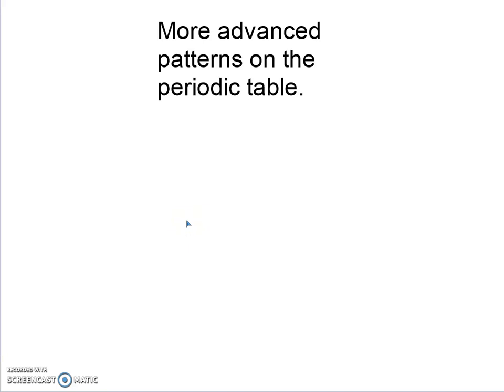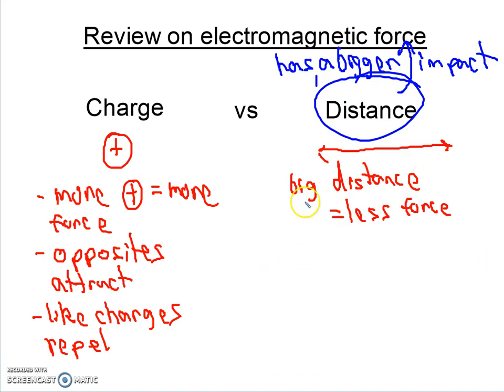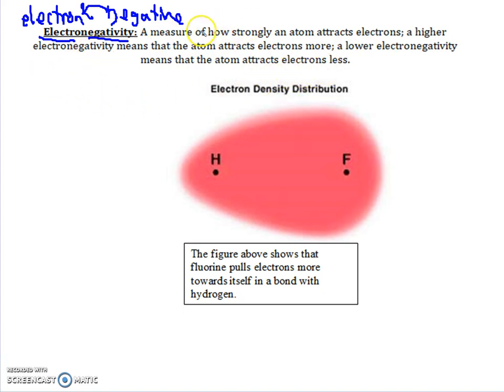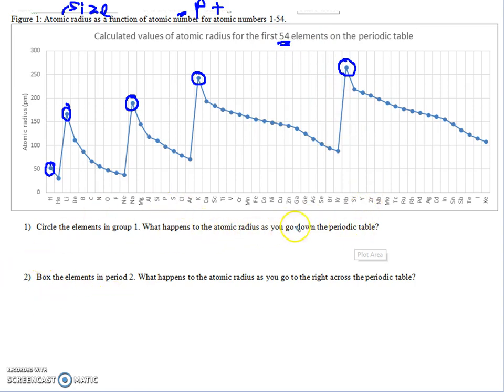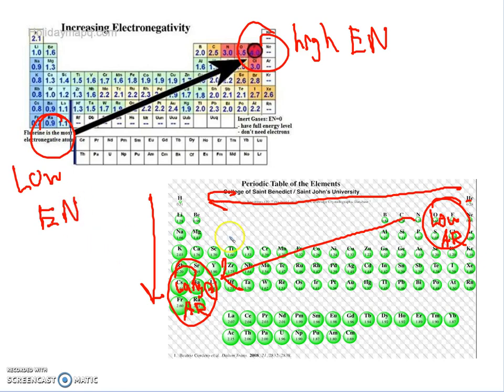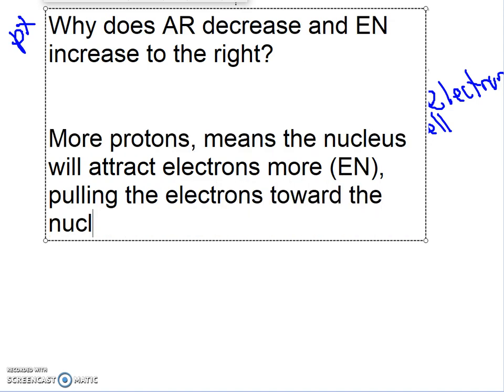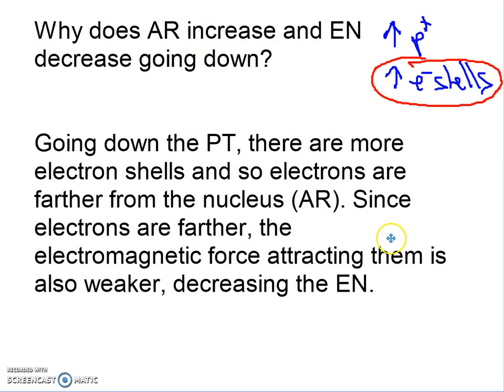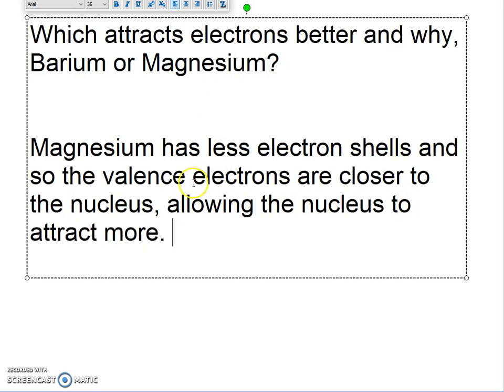AICHS October 23 Electronegativity and Atomic Radius Lecture 2017